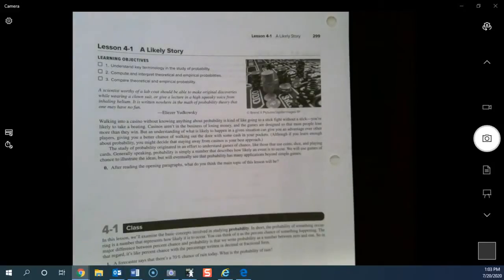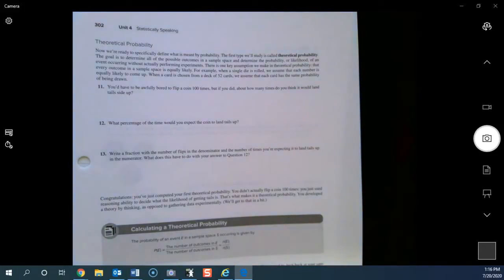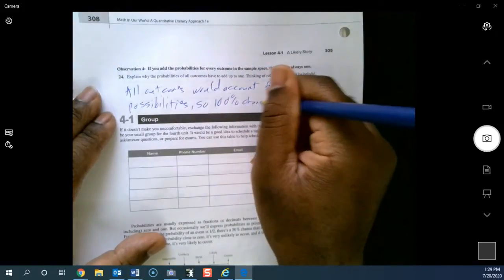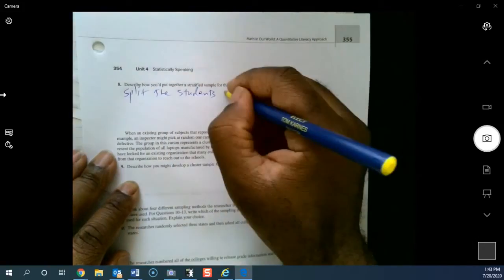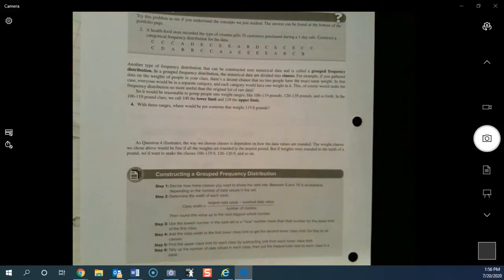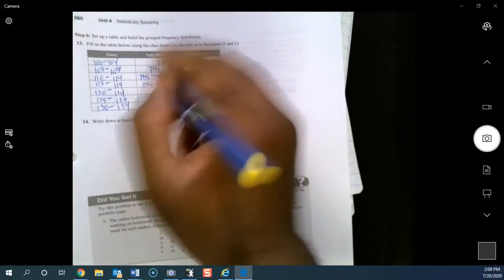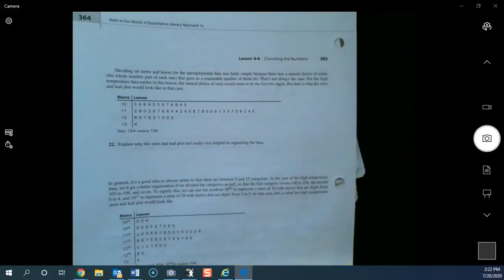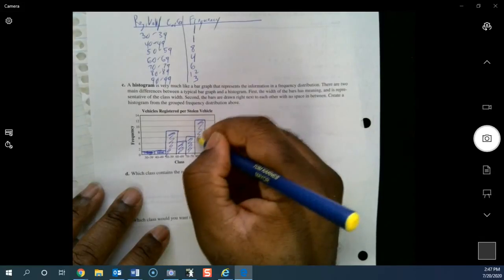Copy of MAT 130 4 1 and 4 4